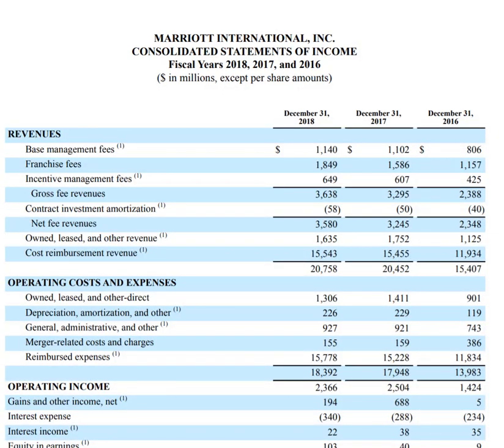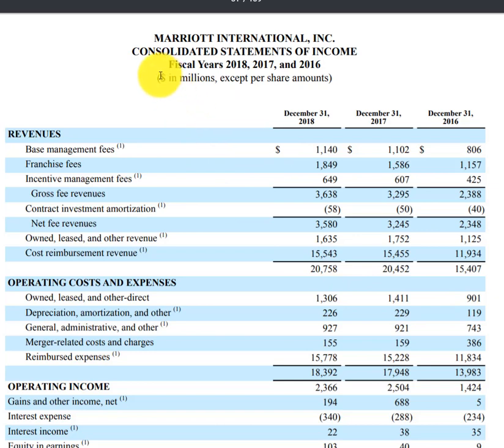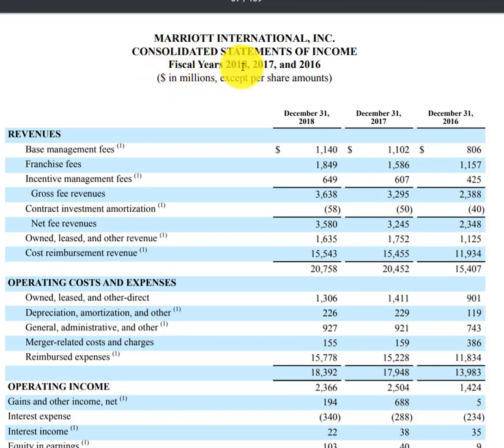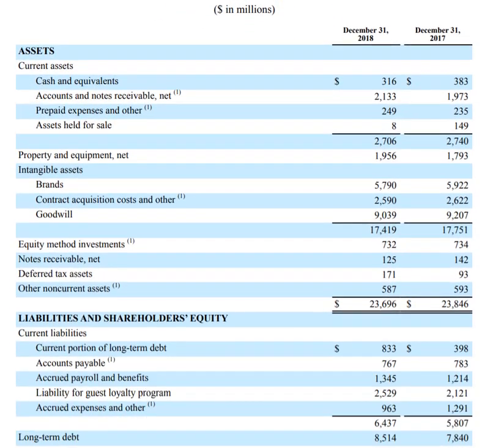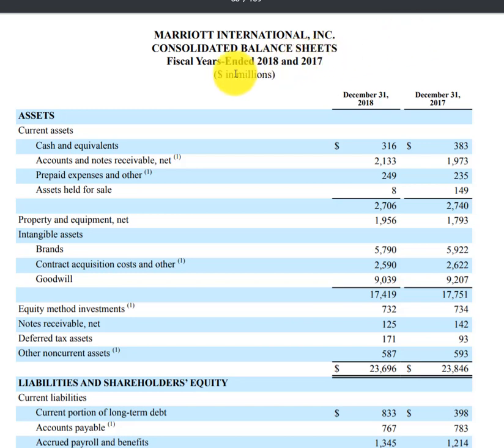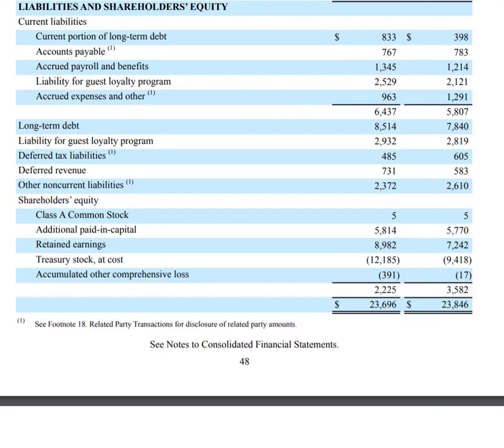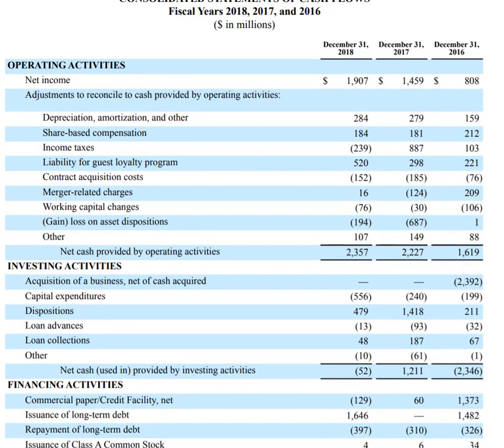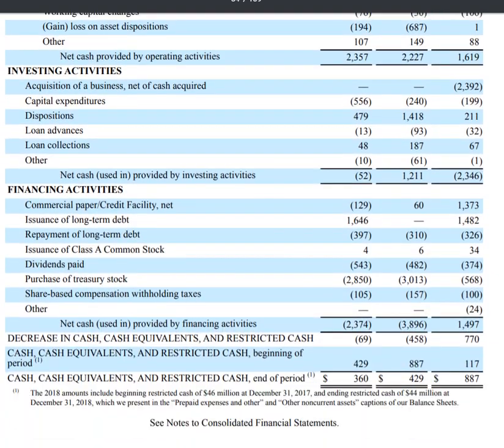Four financial statements and the time period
To understand financial statements you need to pay attention to the time period.